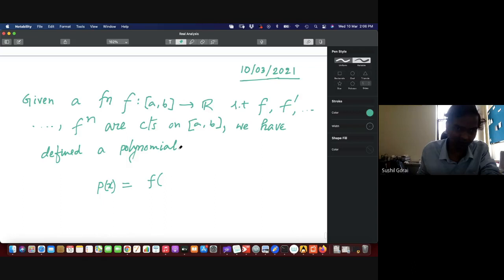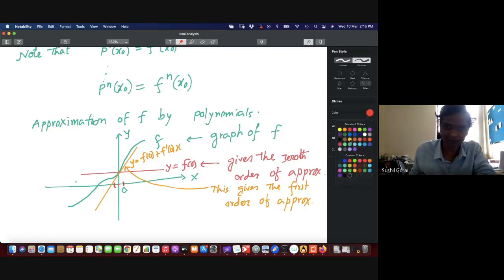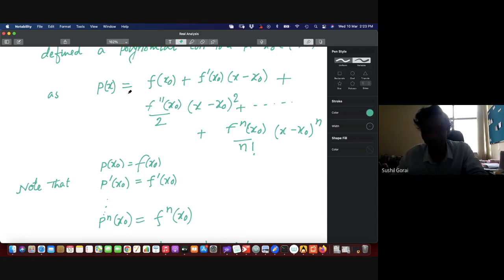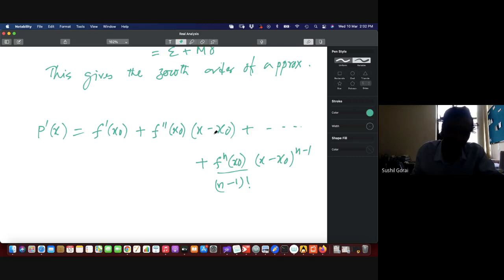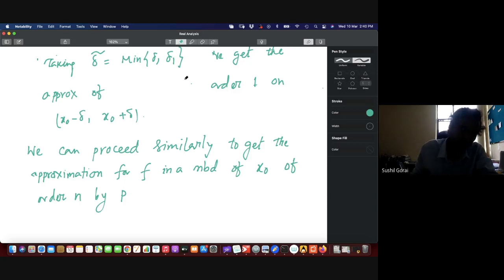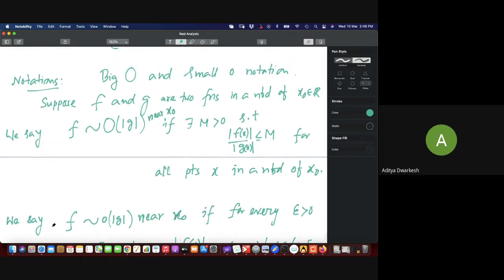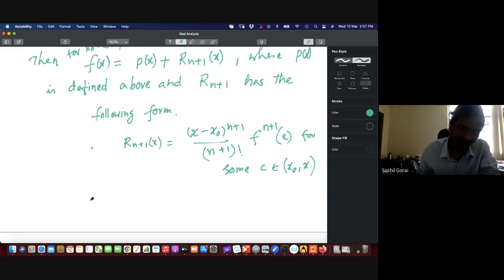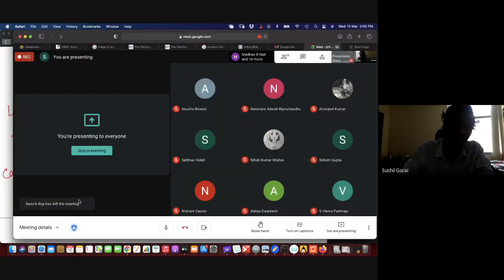Differentiation part 11